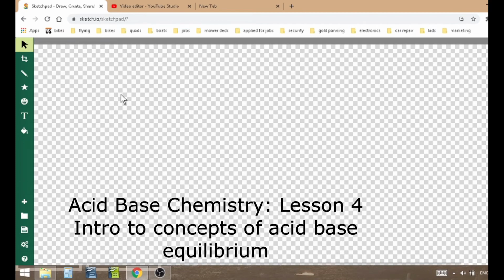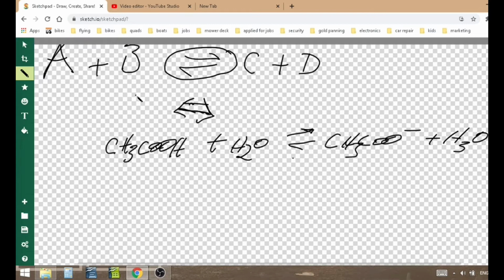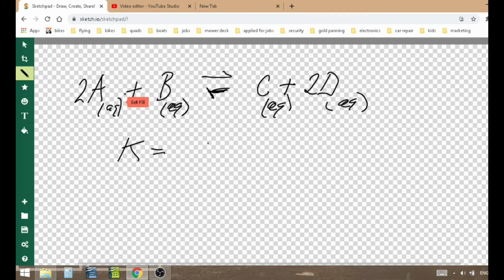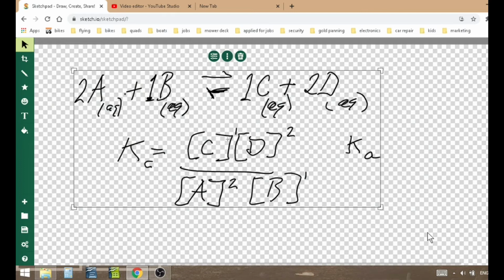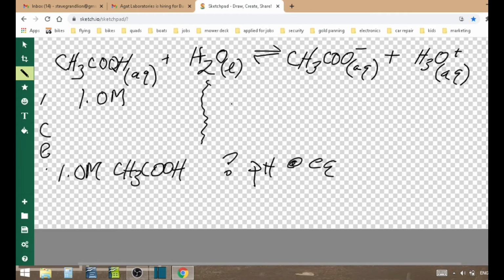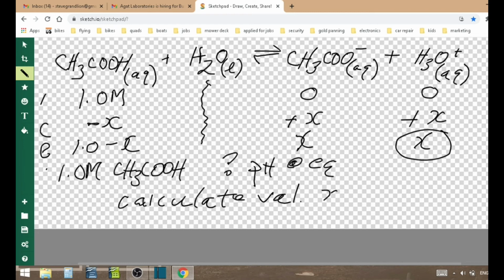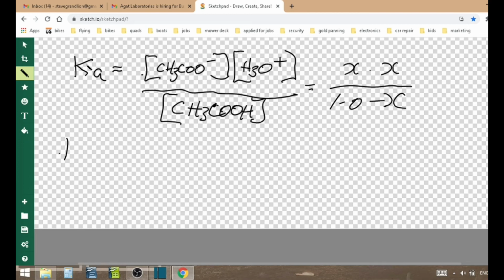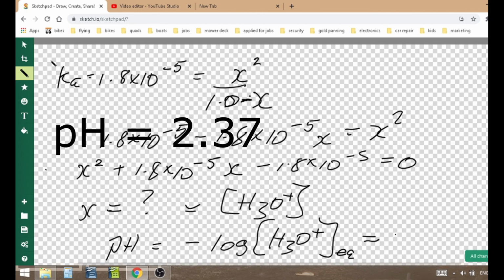Lesson 4, acid base equilibria: Ice Tables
Using an ICE table to solve the pH of an acid in water.  In this lesson I use acetic acid in water as an example of a weak acid to calculate the pH of the aqueous solution.